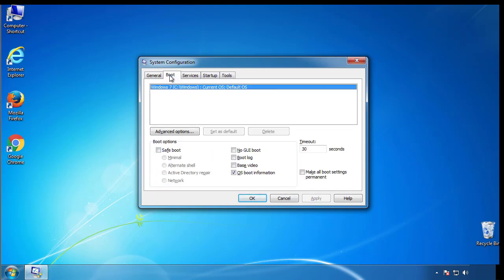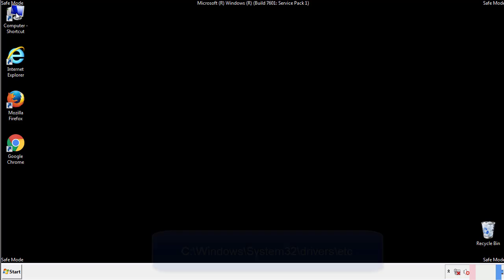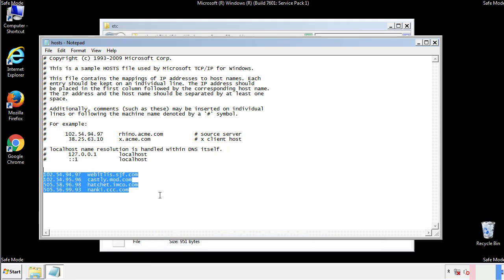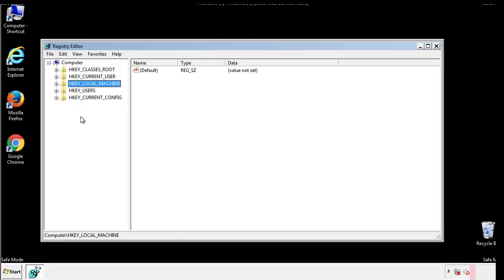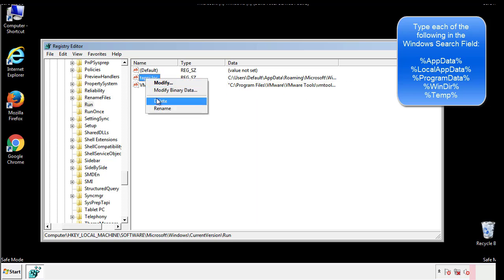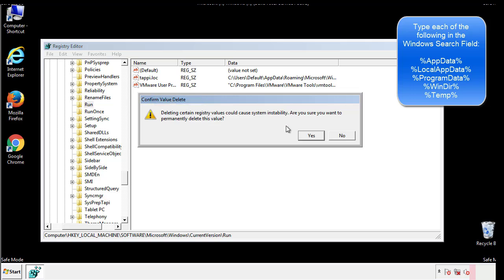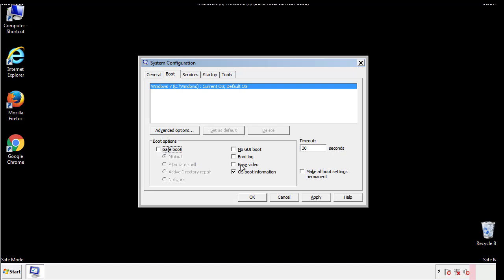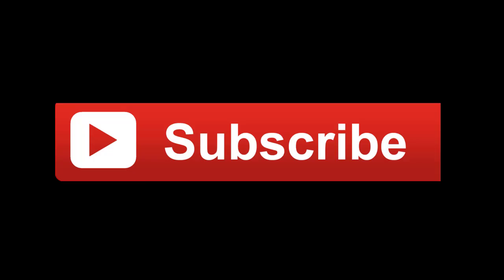Cdxx File Virus Ransomware [.Cdxx ] Removal and Decrypt .Cdxx Files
.Cdxx File Virus Ransomware Removal (+.Cdxx File Recovery)

How to remove Cdxx ransomware (Virus Removal Guide)
.Cdxx Files Virus (STOP) – How to Remove + Restore Files
Remove Cdxx Ransomware and Decrypt .Cdxx Files
Remove .Cdxx Virus (File Recovery+ Ransomware Removal)
.Cdxx File virus - Remove It and Recover Files
How to remove Cdxx Ransomware - virus removal steps
.Cdxx Files (STOP Ransomware) – Remove + Restore Data
.Cdxx file virus ransomware (Restore, Decrypt .Cdxx extension files)
.Cdxx file virus Removal Guide – Help To Decrypt Your Files
Guide – How Do I Decrypt .Cdxx File Extension Virus
.Cdxx file virus Removal Guide +File Recovery
How to Remove .Cdxx Ransomware and Restore .Cdxx Files
Get Rid of .Cdxx file virus (Remove Ransomware + Recover Data)
Remove .Cdxx file virus And Recover Encrypted Files
Remove Cdxx ransomware and retrieve the encrypted files
How To Uninstall .Cdxx file virus From PC
How to Get Rid of .Cdxx file Virus Effectively?
How To Delete .Cdxx file virus From PC
Uninstall .Cdxx ransomware from Windows 10
Remove .Cdxx ransomware virus (+File Recovery)

Howtoremoveguide